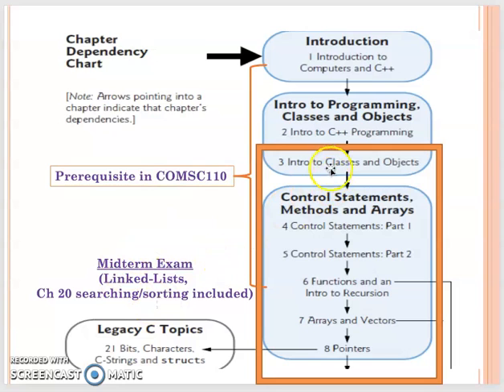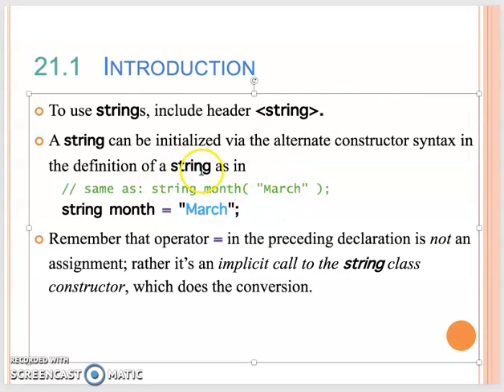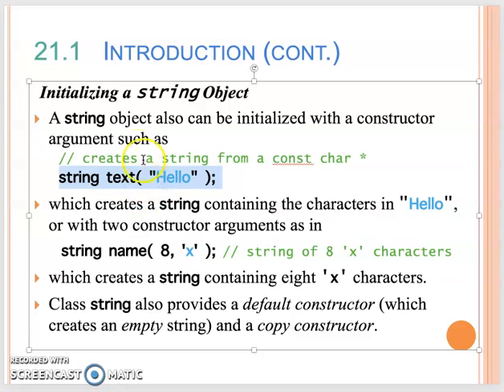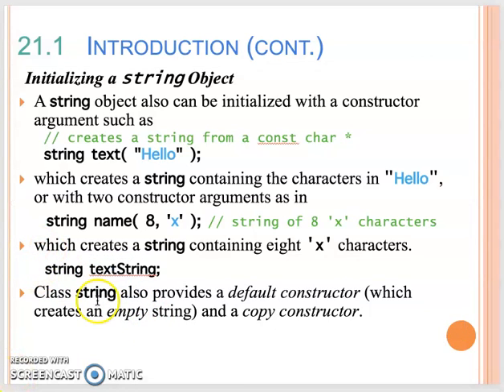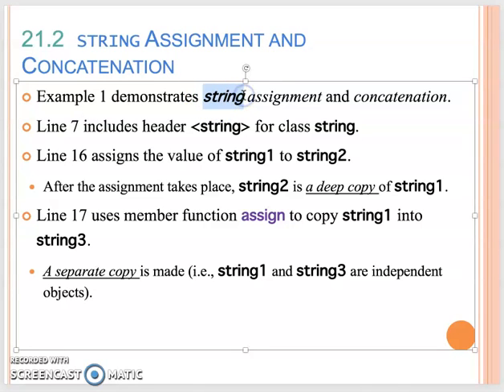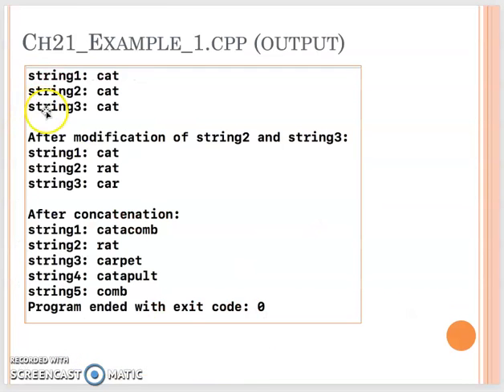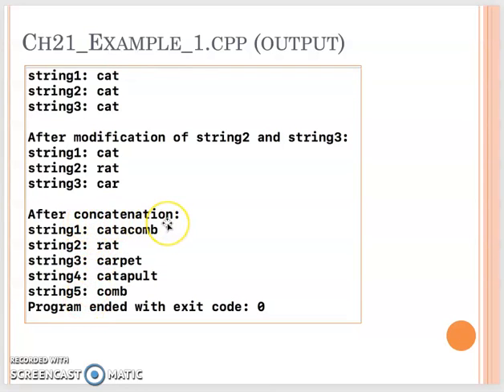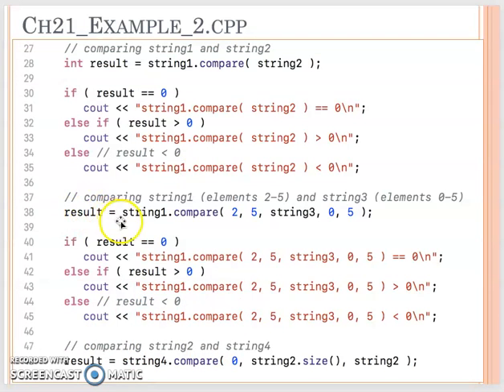COMSC165Module15Clip1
Introduce the constructor functions, overloaded operator functions and some related member function in the string class